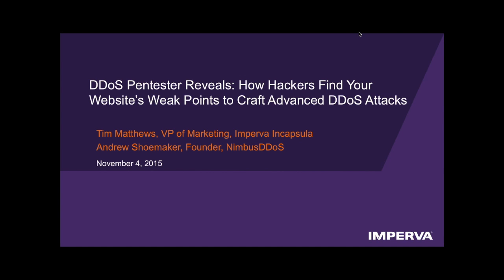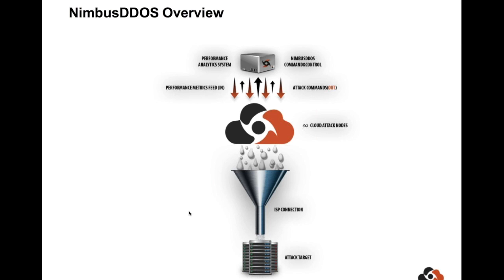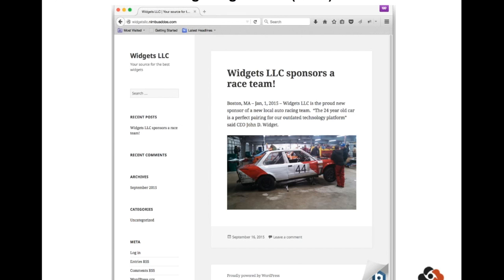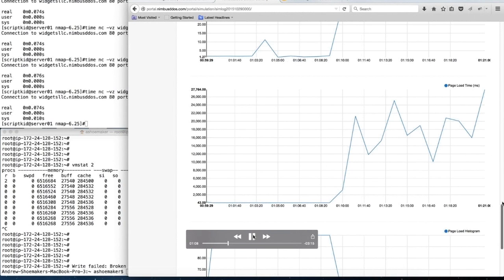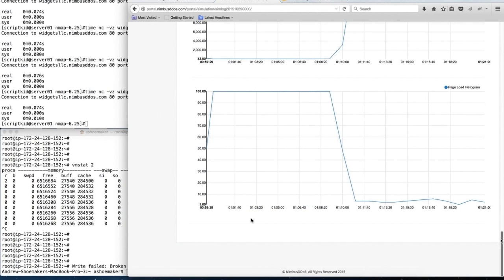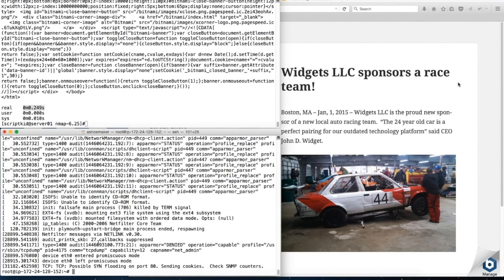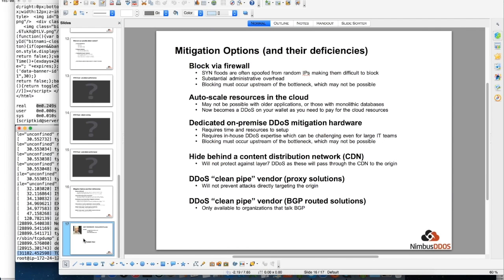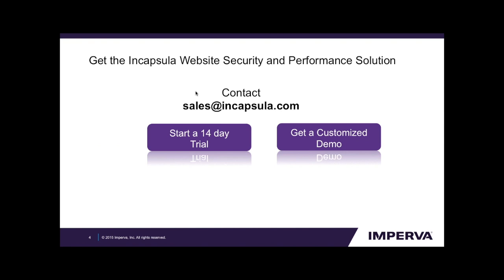DDoS Pentester Reveals How Hackers Find Your Website’s Weak Points to Craft Advanced DDoS Attacks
DDoS attacks are bigger and more sophisticated than ever before. Odds are your business is going to be attacked – and without an effective mitigation strategy, you don't stand a chance.

In this webinar Andrew Shoemaker a DDoS simulation expert from NimbusDDOS gives you a rare glimpse into how hackers find the weak points in your defenses and exploit them to level devastating DDoS attacks. You'll see real world examples of the tactics and methods used to create tailored DDoS attacks that can bring down a targeted network or application, and learn how best to defend them.